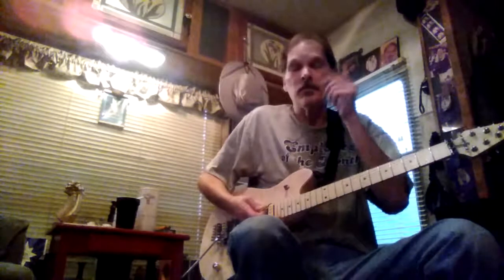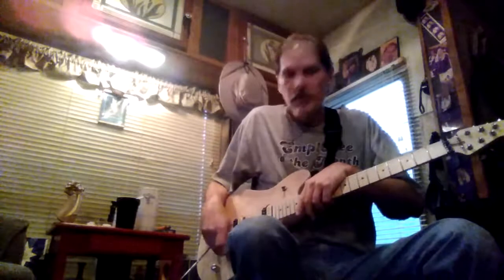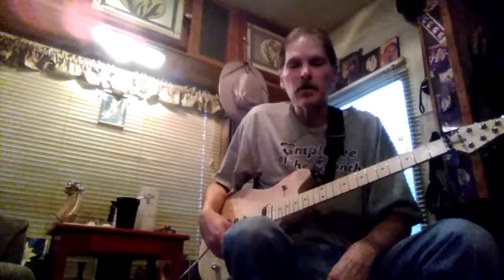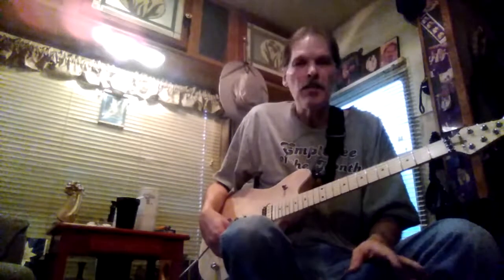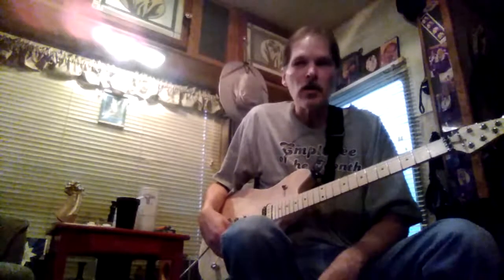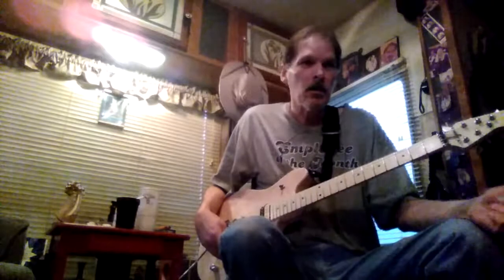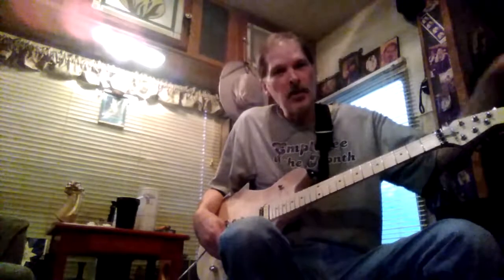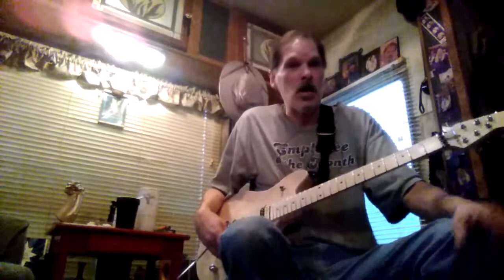Eddie's warm brown sound part 3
Music instructional